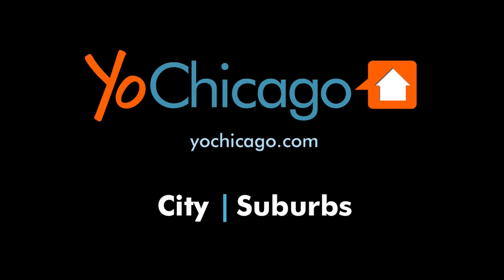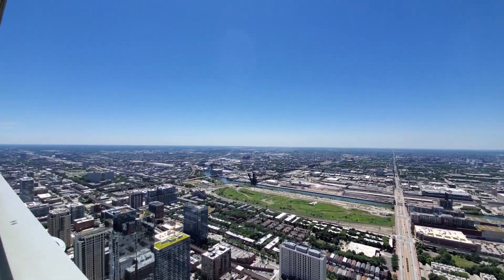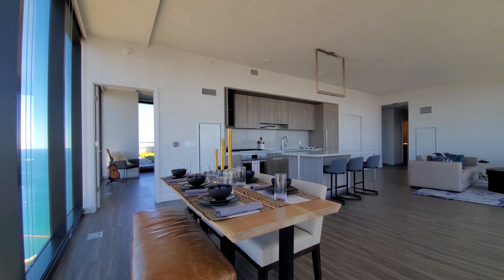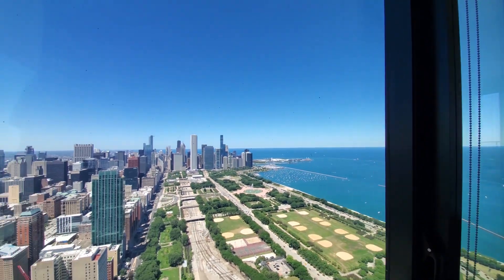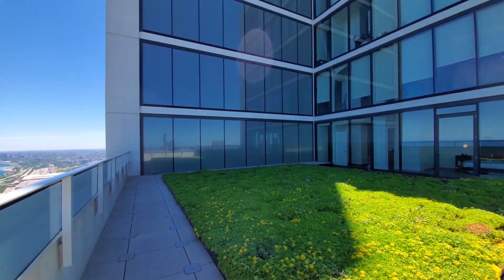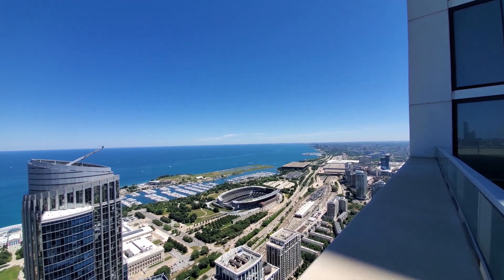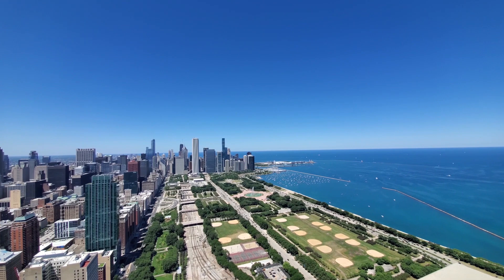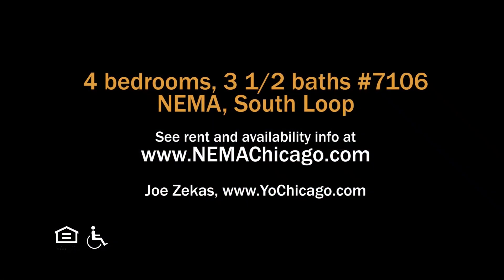See the spectacular views from a 71st floor apartment at the South Loop's NEMA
NEMA, Chicago's tallest apartment tower, has a high-profile location fronting Grant Park.

The all-new, pet-friendly NEMA offers studio to 4-bedroom apartments with over-the-top upscale finishes.

NEMA's extensive amenities include indoor and outdoor pools, a variety of resident lounges, a media room and a club-quality fitness center.

The 48th floor amenities are reserved for the private use of residents of the Skyline Collection, the 2- to 4-bedroom apartments on the 49th through 76th floors.

Join YoChicago for a brief look at the views from a 71st floor apartment.